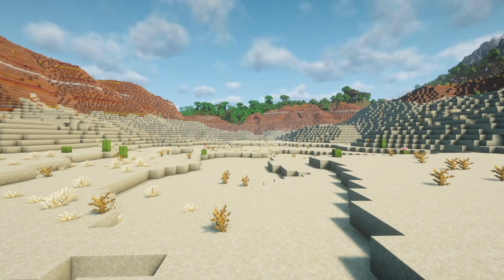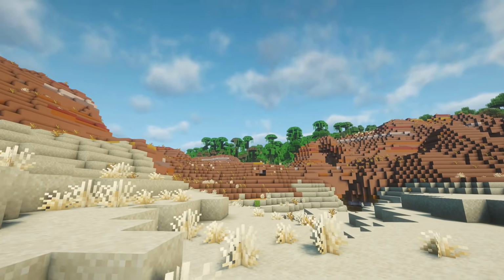Someone Wanted to Do My Thumbnails - Why I Said No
In this video, I talk about how I often receive offers to do thumbnails for my videos, and why I don't take them. I go through a recent example where the person completely missed the video's topic. Let's talk about this.

Want to join a great community and learn to grow your YouTube channel?